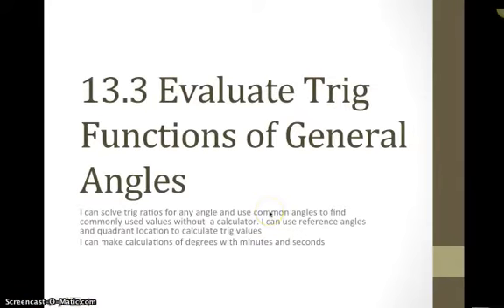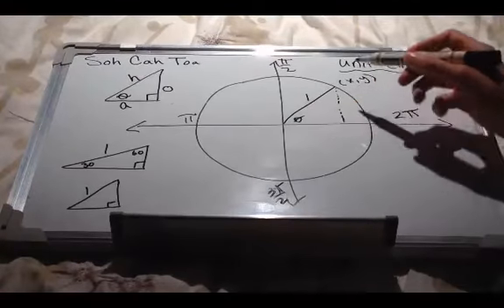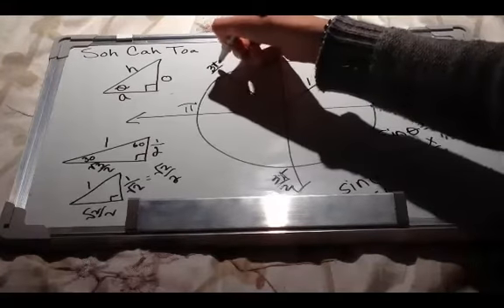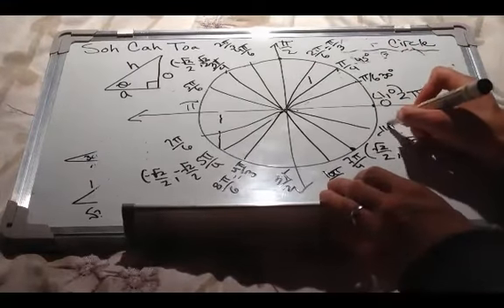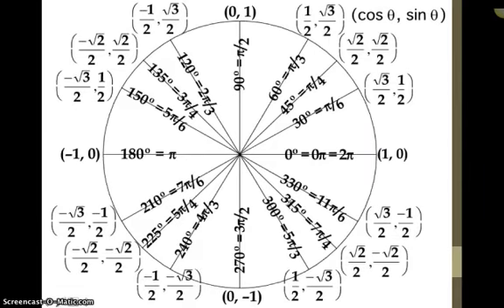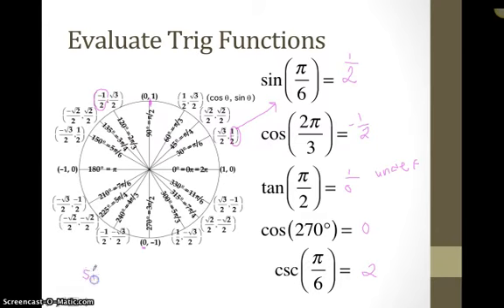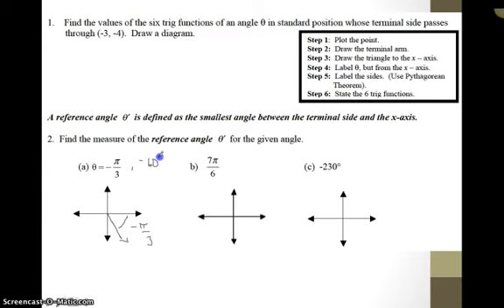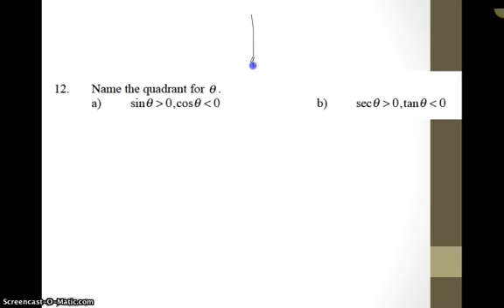13 3 Evaluating Trig Functions